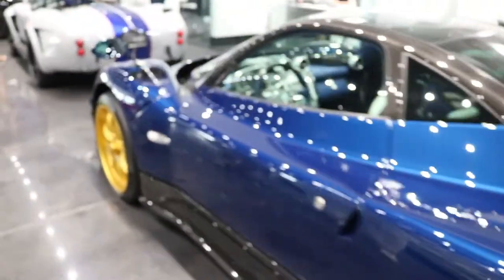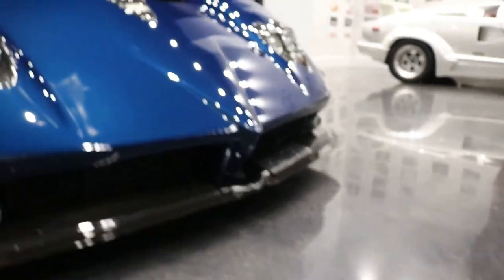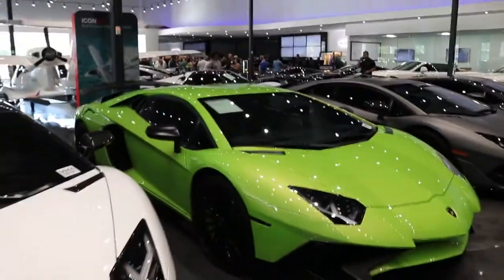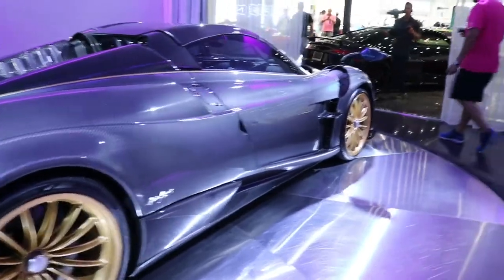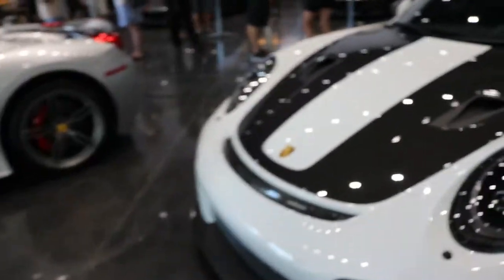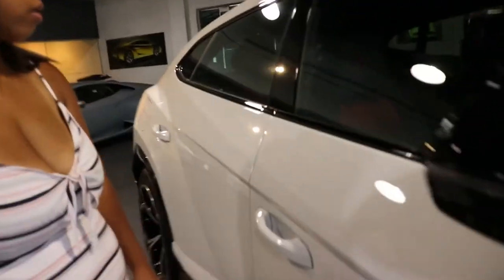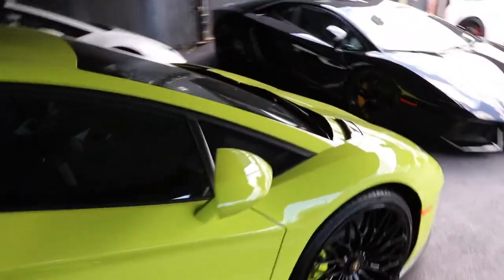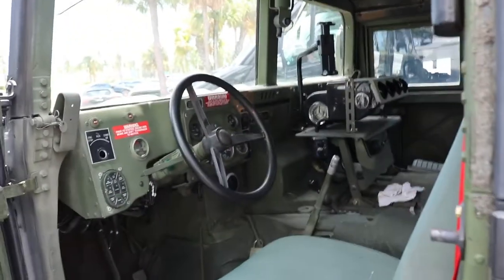RARE PAGANI COLLECTION AT PRESTIGE IMPORTS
Follow on Instagram: @super sport enthusiast